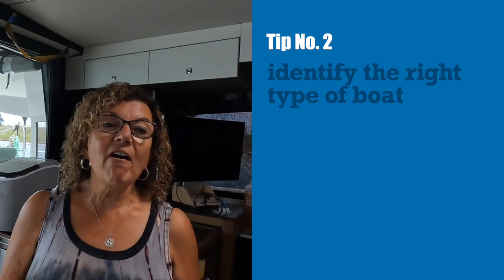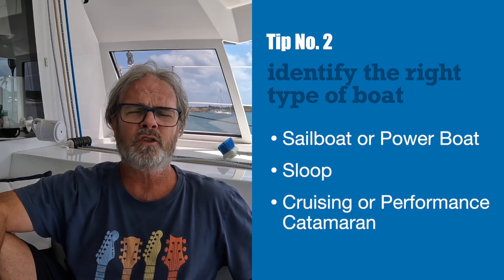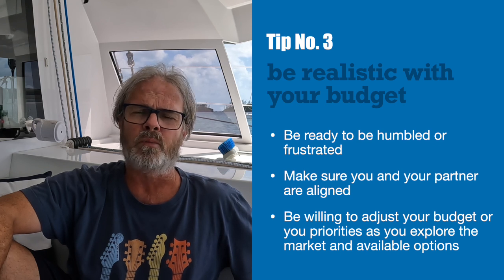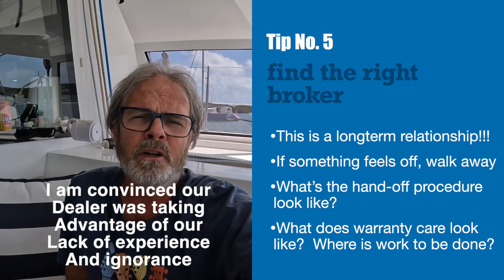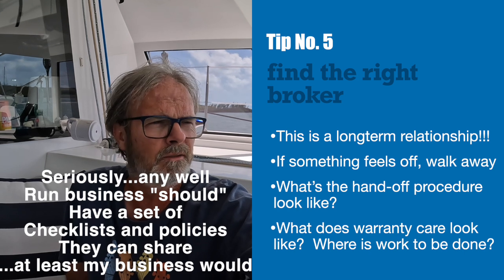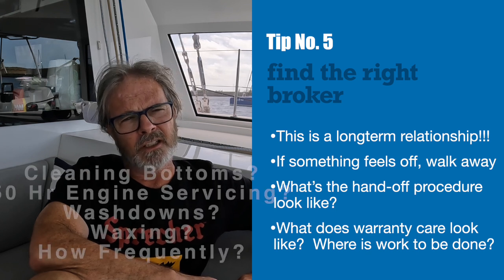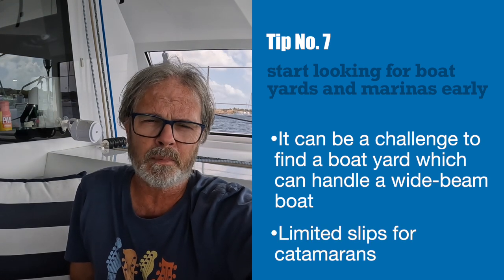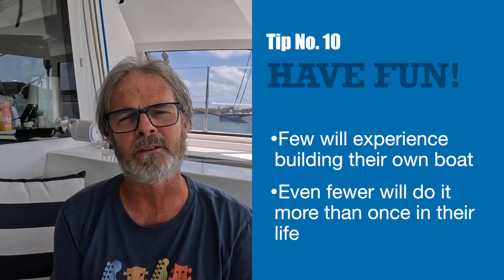Expert Tips For Buying A NEW Liveaboard Boat Successfully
Looking to buy a new liveaboard boat? Watch this video for expert tips on purchasing a boat successfully. This boat buyers guide will help you make the right choice and minimize mistakes along the way making it a much more enjoyable process.

In this video, we'll take the guesswork out of buying your perfect vessel! From understanding your needs to navigating the buying process, we'll cover it all. Whether you're a seasoned sailor or a first-time buyer, this video is packed with expert tips and advice to make your boat-buying journey smooth and stress-free. So, sit back, relax, and let's set sail on the path to finding your dream boat!
00:00 Introduction
00:46 Why you'll want to watch this video
01:46 Tip No. 1: Be realistic about your needs
02:50 Tip No. 2: Identify the right type of boat
06:01 Tip No. 3: Be realistic with your budget
06:52 Tip No. 4: Know where are you going to take delivery
07:36 Tip No. 5: Find the right broker/dealer
12:47 Tip No. 6: Start looking for insurance now
13:24 Tip No. 7: Start looking for boat yards and marinas
13:49 Tip No. 8: Research your (boat) option choices carefully
14:38 Tip No. 9: Ask if there's an opportunity to have 3rd party providers install equipment
14:59 Tip No. 10: Have Fun!
15:41 Bloopers - FUNNY!